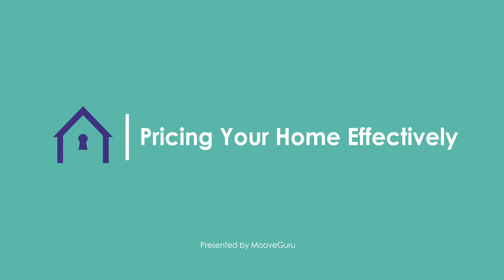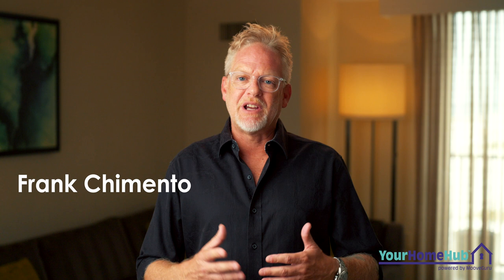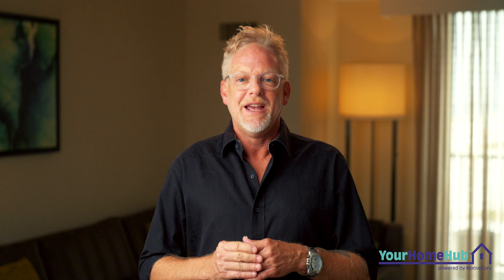Frank Chimento - Pricing Your Home for Sale - Best Tips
In this volatile market, there are proven methods for pricing your home for maximum return. Frank Chimento discusses these methods in this short video.